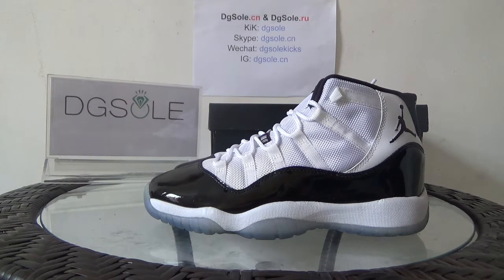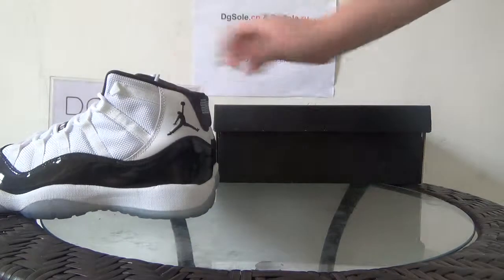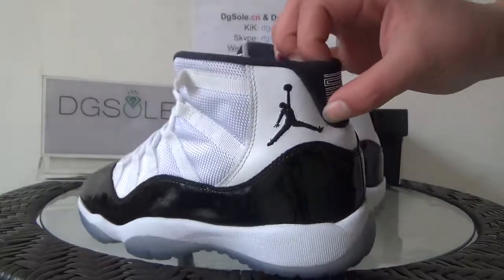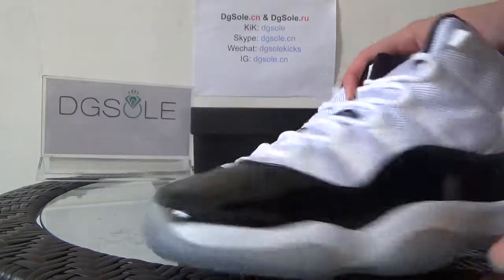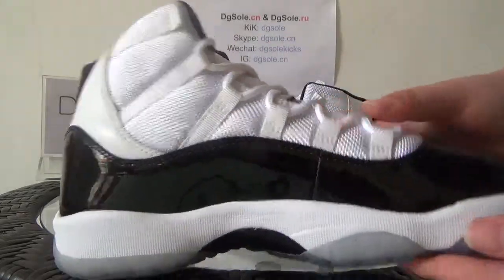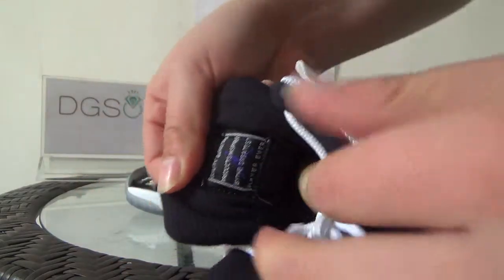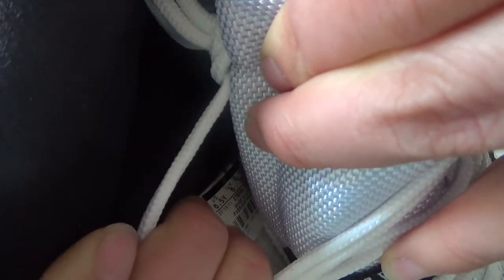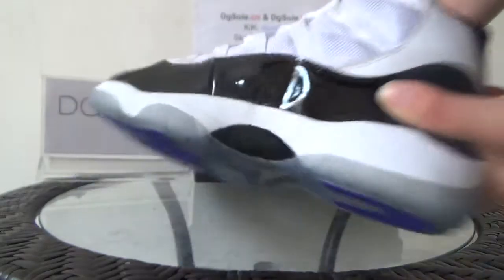Authentic Air Jordan 11 Retro GS Concord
We provide wholesale authentic air Jordan shoes. Best quality, best price.
Kik:dgsole
Skype:dgsole.cn
Wechat:dgsole